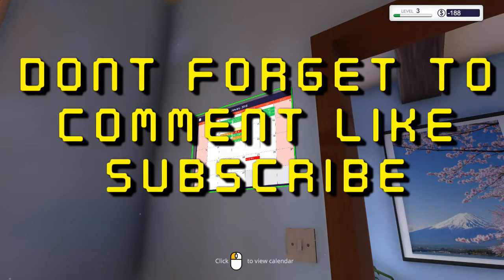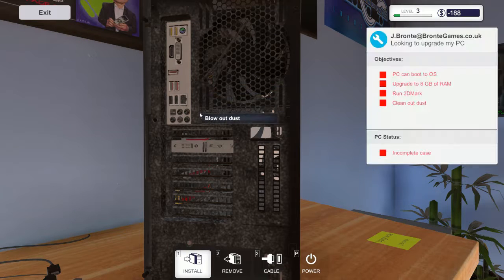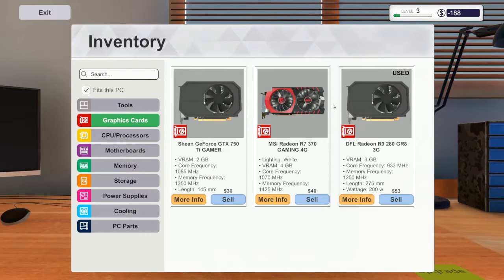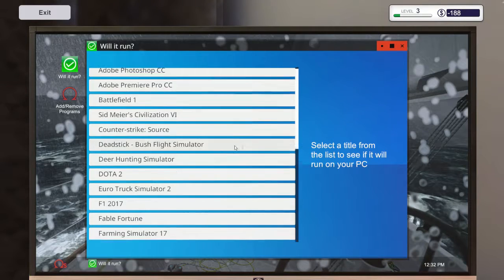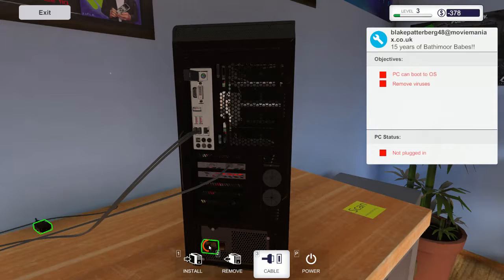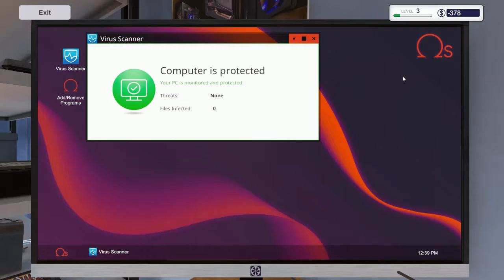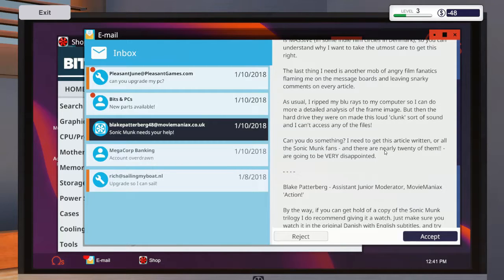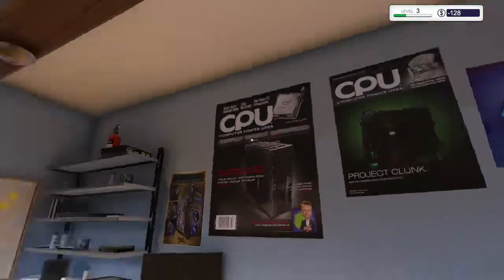S01E06 - Oops, My Bad - PC Building Simulator - Let's Play